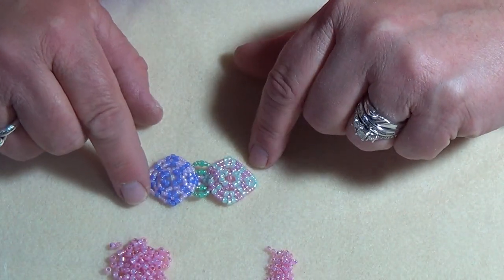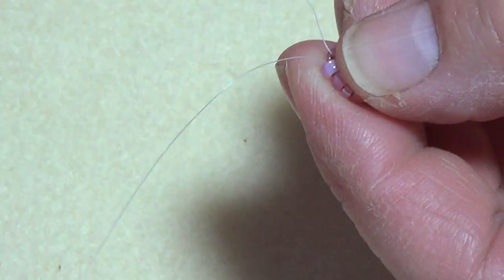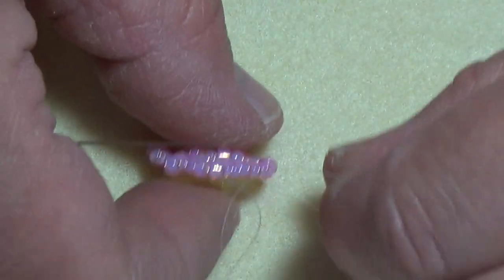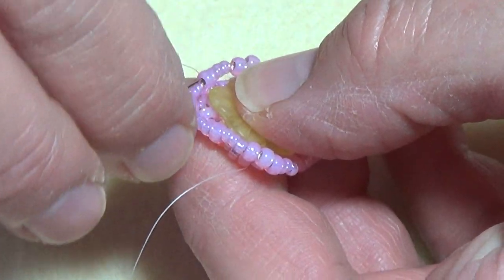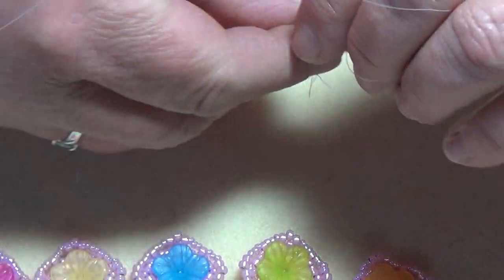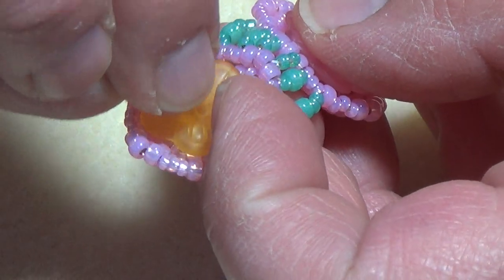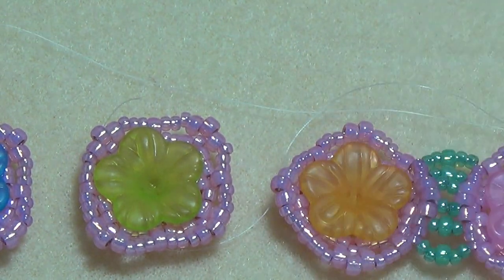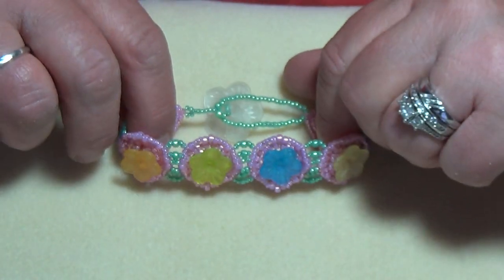(Tutorial) Flowers In A Basket Bracelet Video (35)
Hi...welcome to my video tutorial...I hope you enjoy the video and its easy for you to follow and understand. If you like what I make please like me on facebook and post what you have made...Link is below. Enjoy!!

Here is the Ebay site to get the Flower Buttons :)

Materials Needed for Bracelet

6 - 15mm Flower Buttons
8/0 Seed Beads
11/0 Seed Beads
Button for Clasp approx 40mm
6lb Fireline